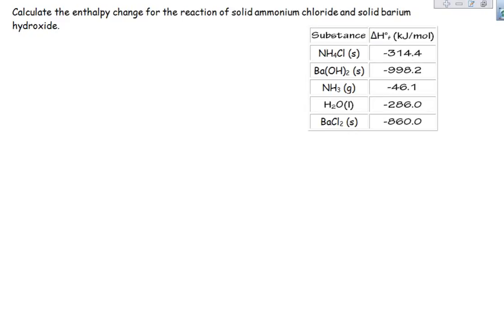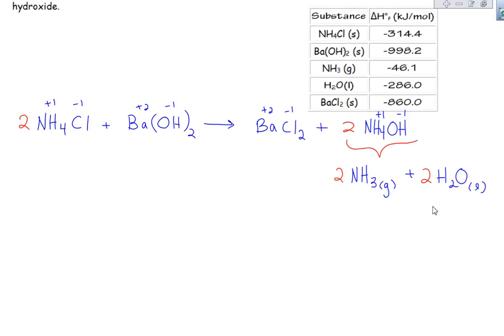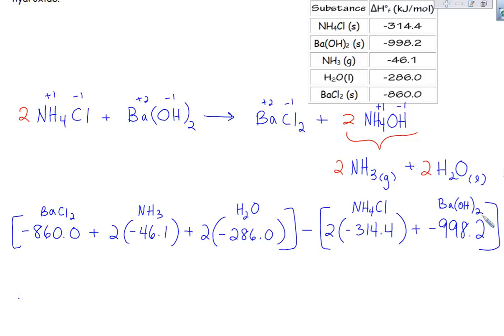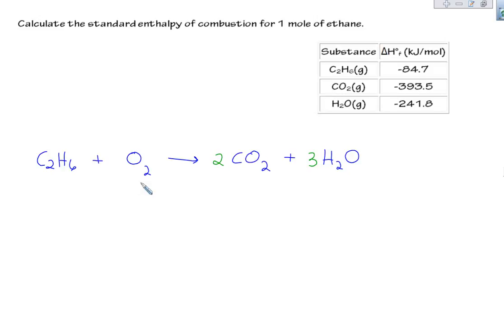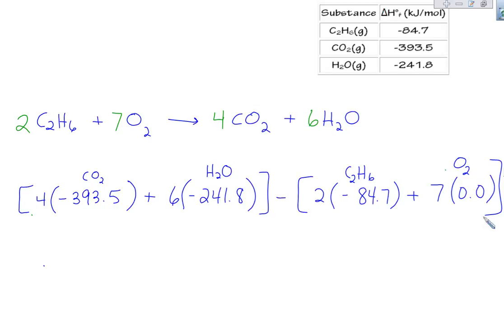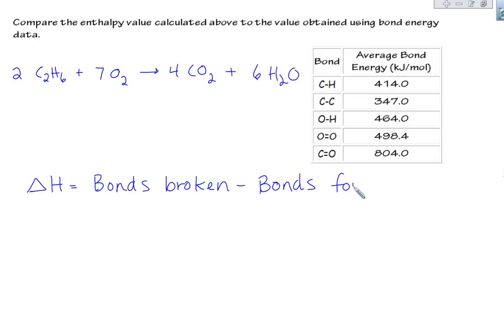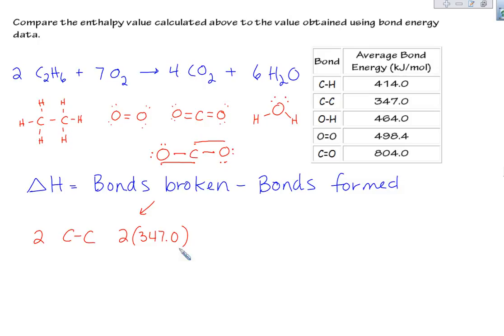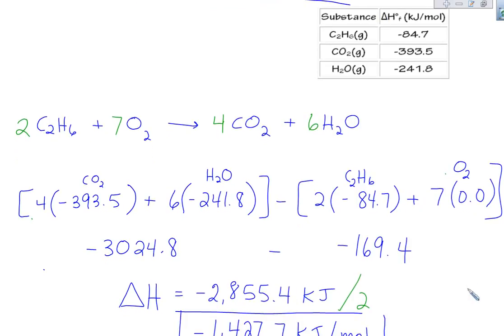Standard Enthalpy of Formation Part 2